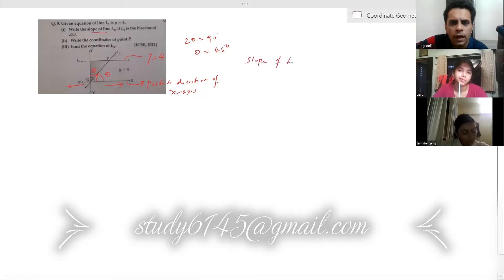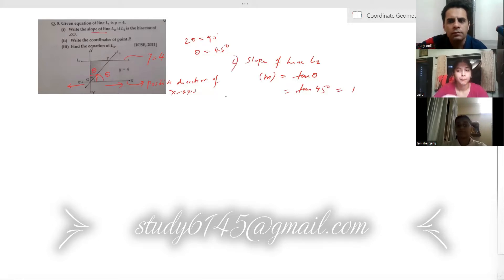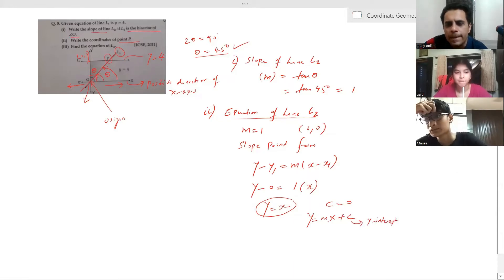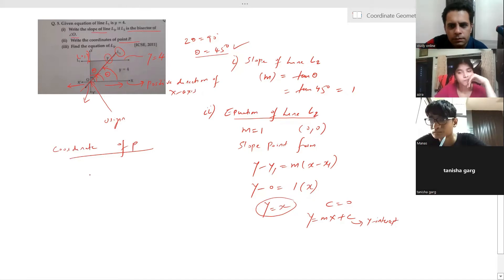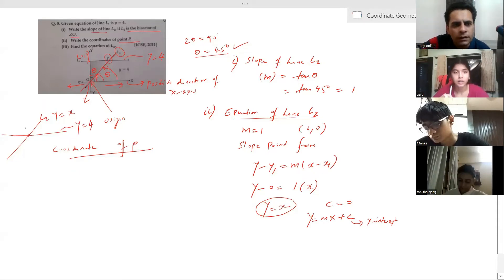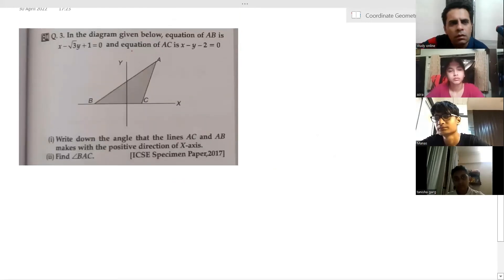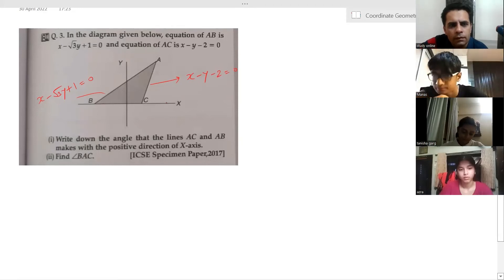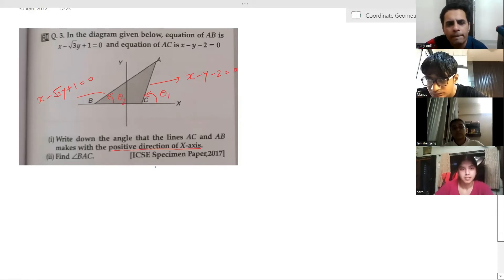Coordinate Geometry | IGCSE Math(0580) O level | Equation of Straight Line | Question Solving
I have achieved all 8’s and 9’s at GCSE and all A’s for chemistry, biology and maths at A-level.
I am offering tutoring for GCSE Maths,science and Coding.
I also offer tutoring for A-level Chemistry and biology.